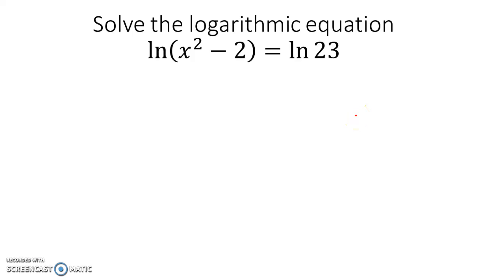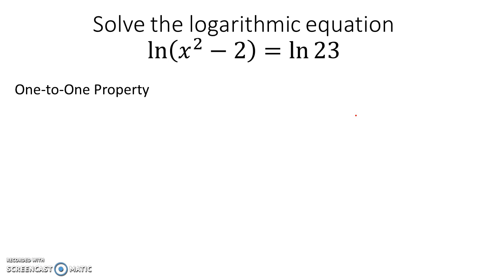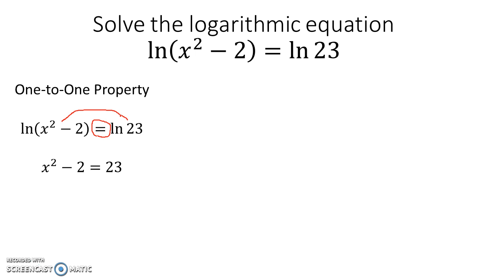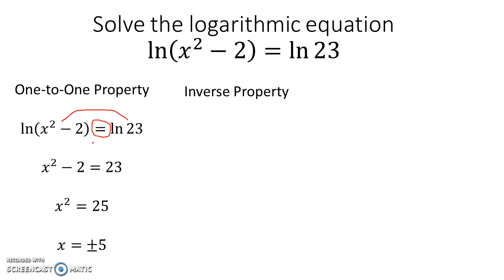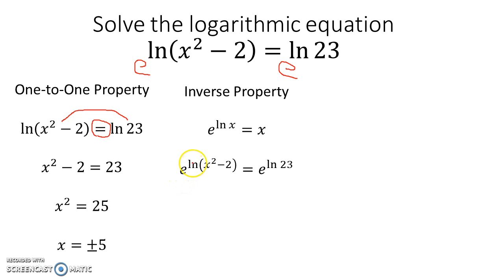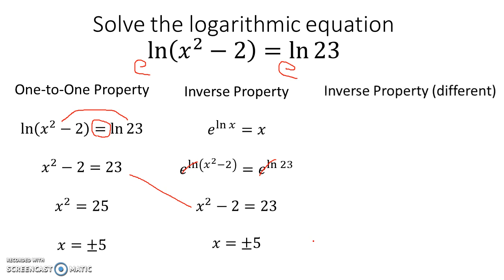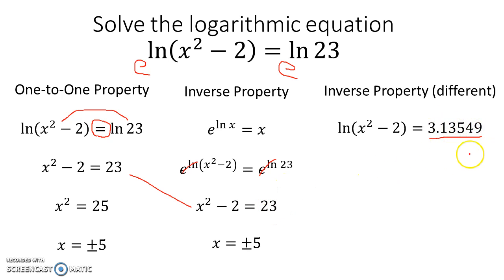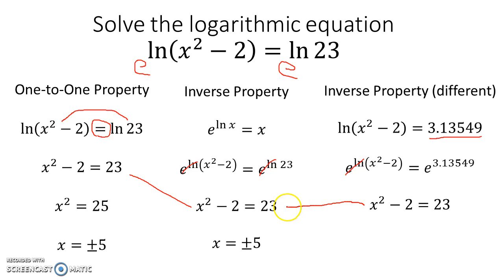Solving a logarithmic equation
Solving a logarithmic equation that involves the natural log, using either the one to one property or the inverse property.